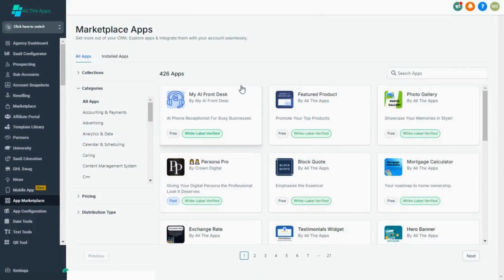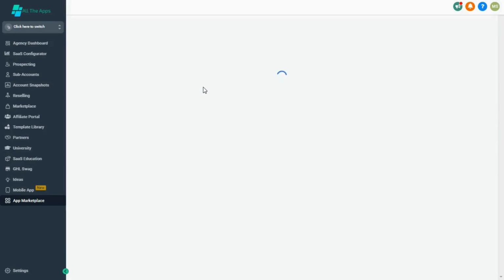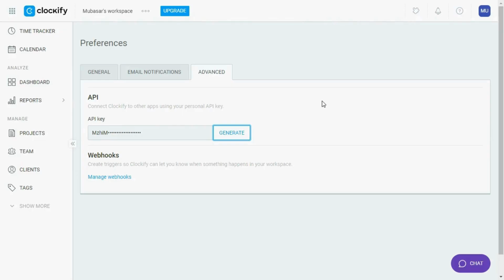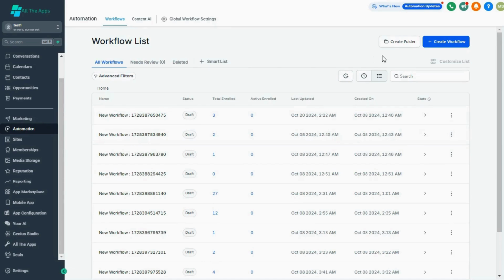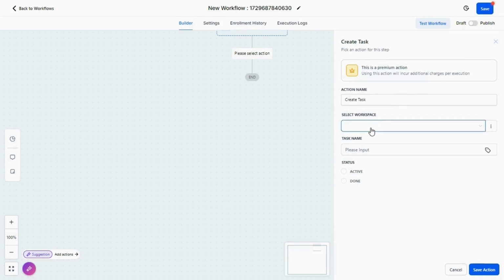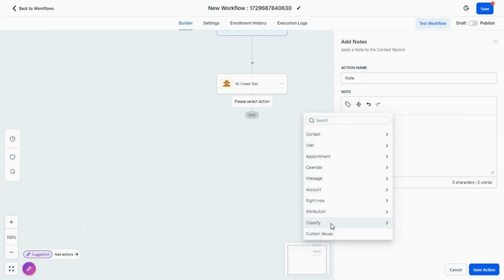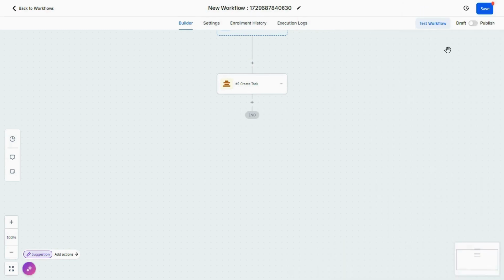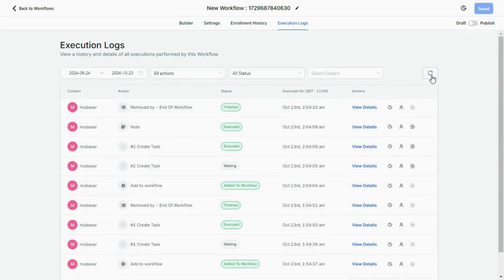Clockify App Overview Video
Today, I guide you through installing Clockify on our platform and configuring it for your sub-accounts. We start by finding and installing Clockify, then move on to configuring it with our workflows by setting up the API key. Finally, we create a workflow, test it, and check the execution logs for successful completion. Follow along for a seamless integration process.